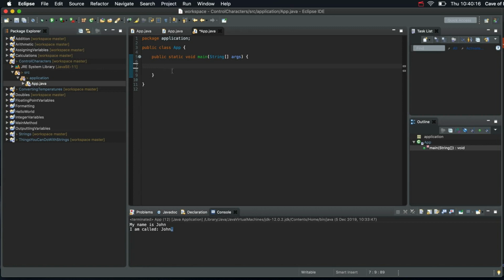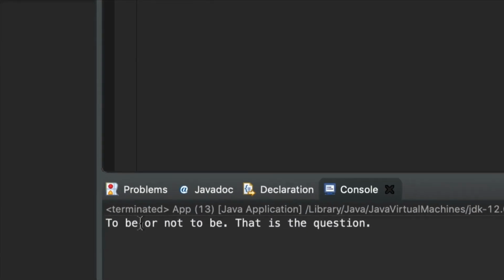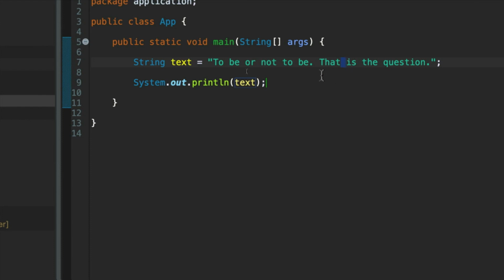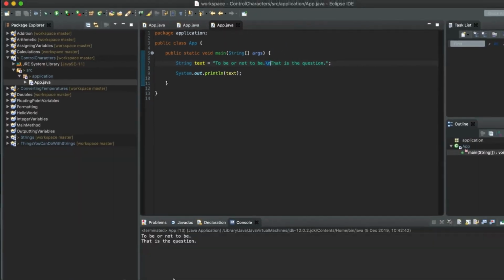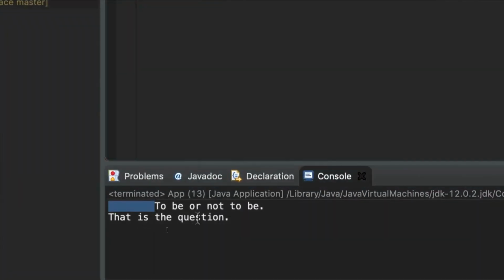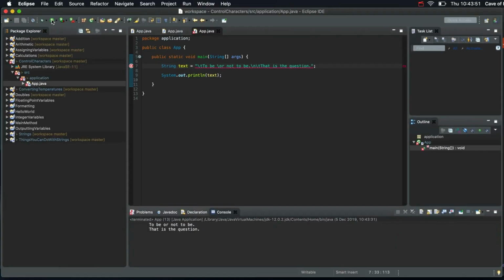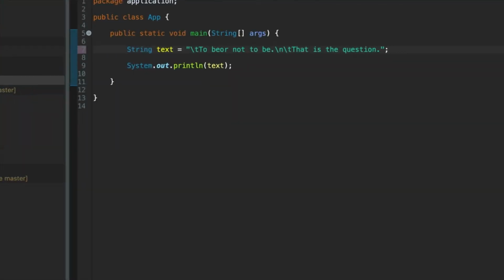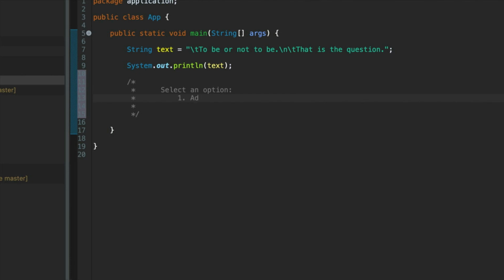Java Tutorial for Beginners [2021] | Java Full Course | Java Part 24